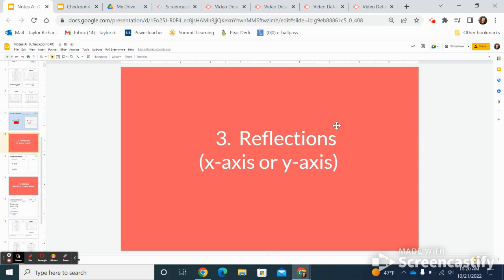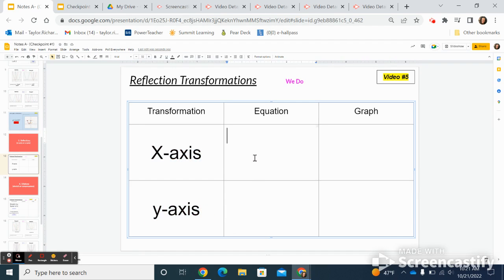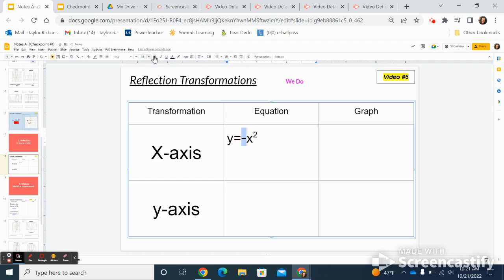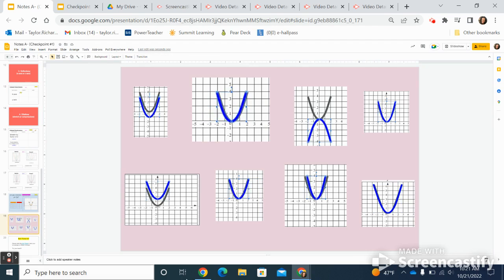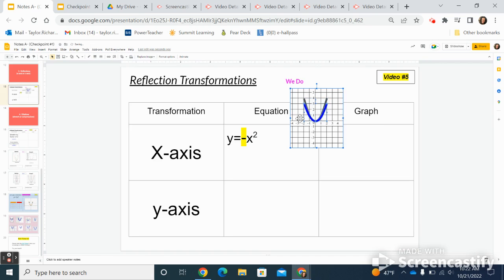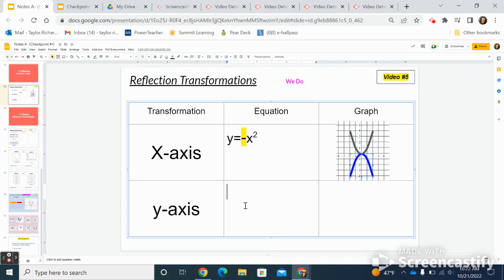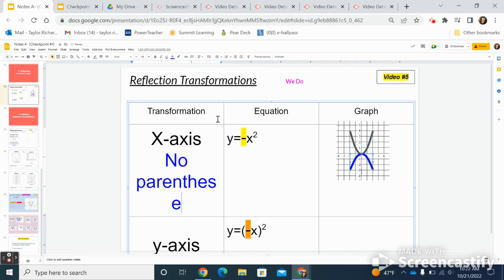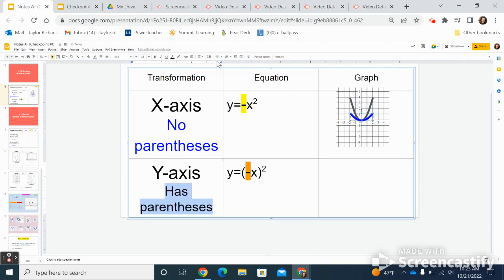Video #5 (CP#1) Transformations